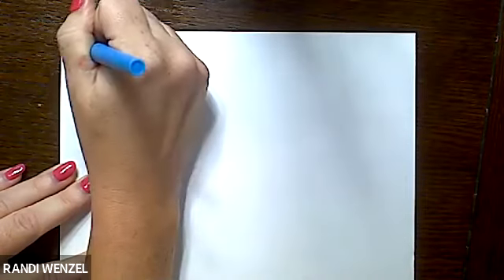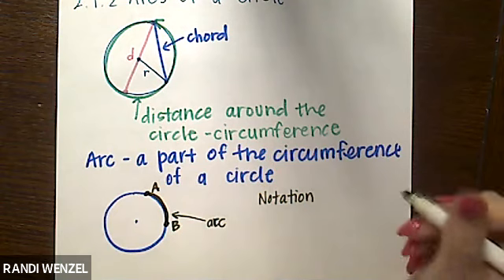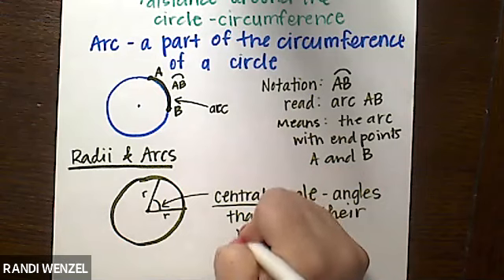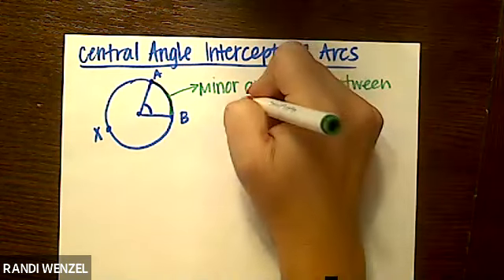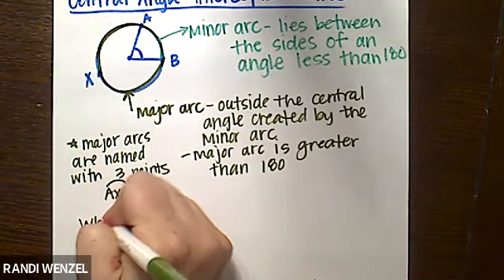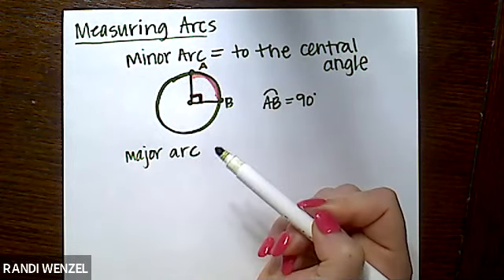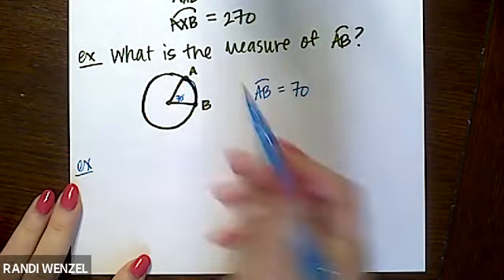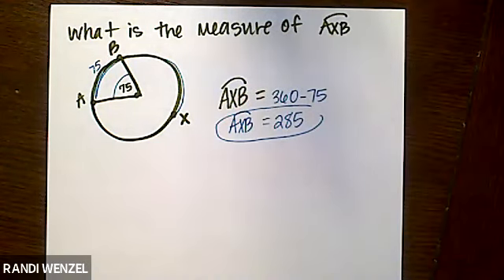Lesson 2 1 2 Arcs of a Circle